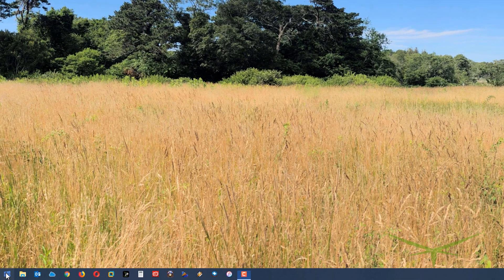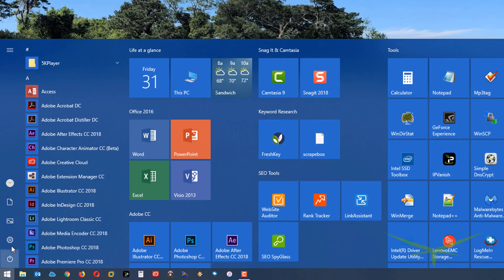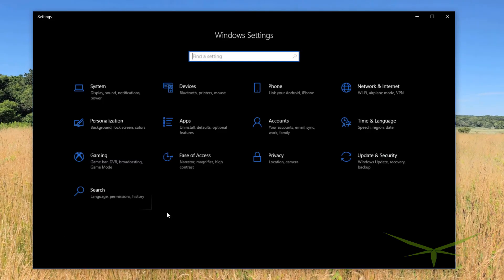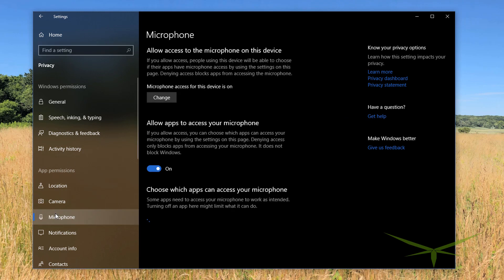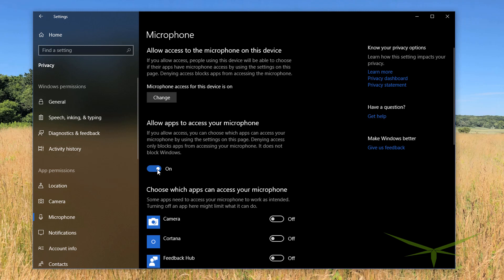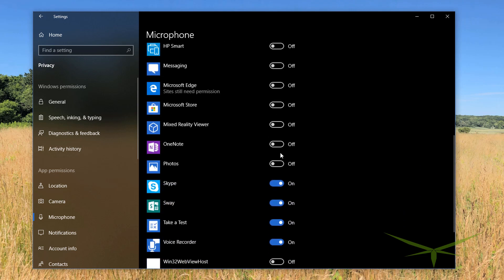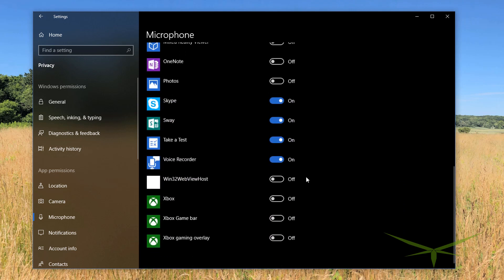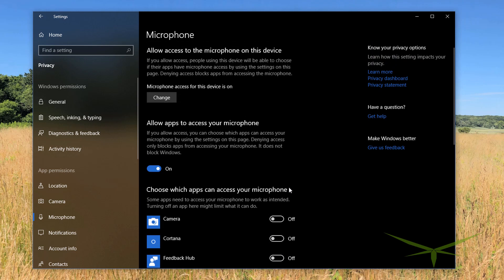Microphone stopped working in Windows 10? Fixed!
If your microphone suddenly stopped working in a bunch of apps in Windows 10, this is probably the fix for it.

Start - Settings - Privacy - Microphone - On